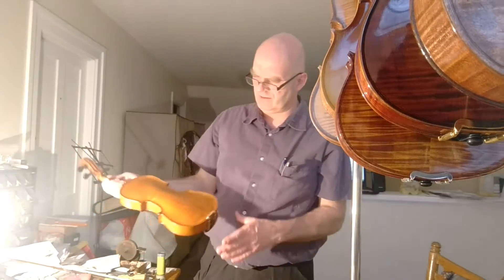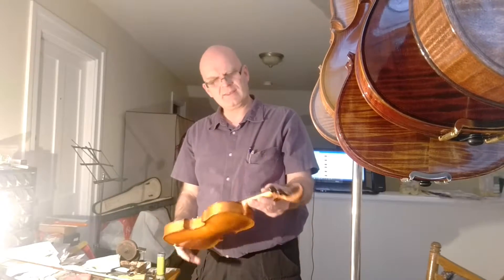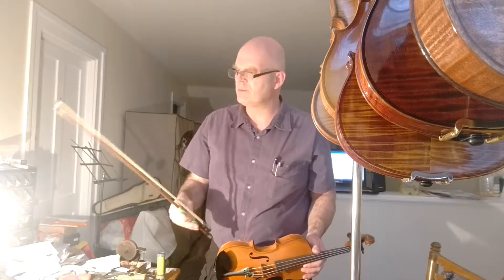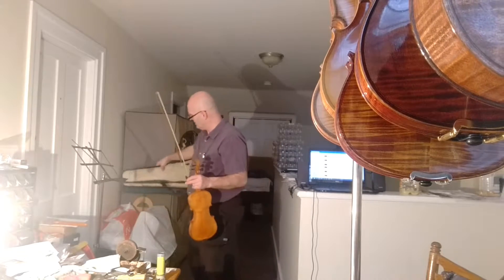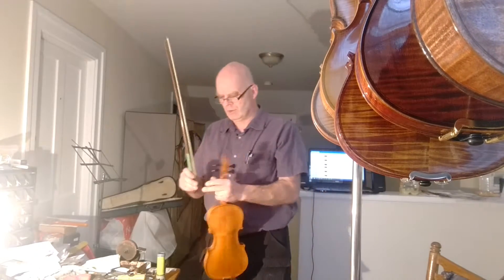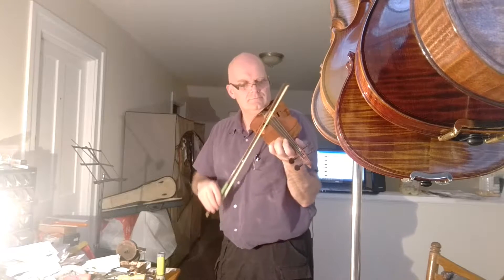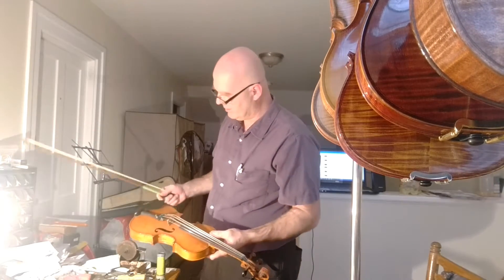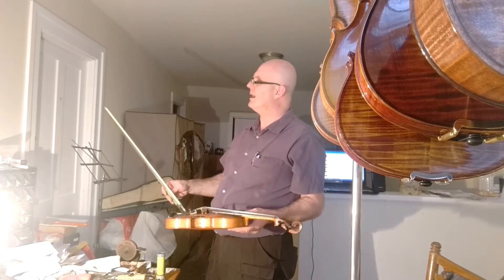1/2 violin. Stead copy from Czech Republic.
1/2 violin. Stead copy from Czech Republic.